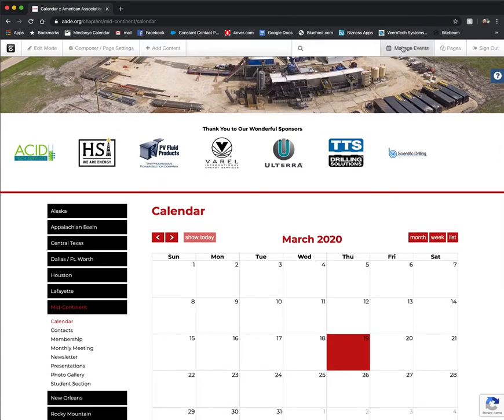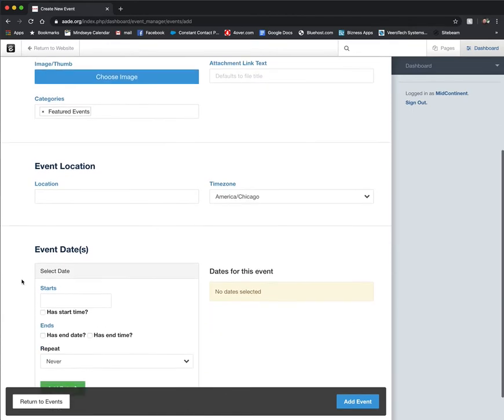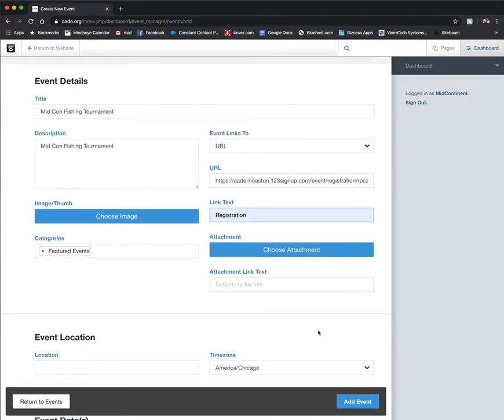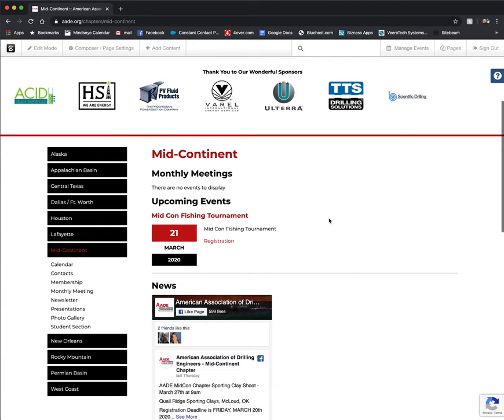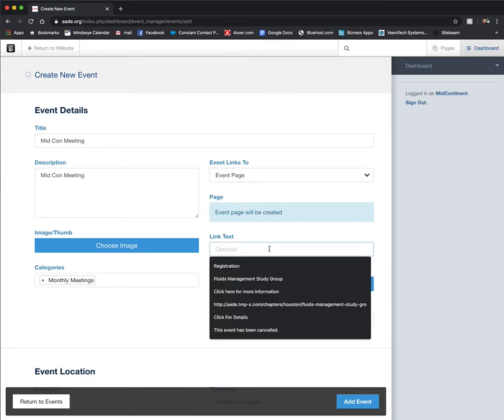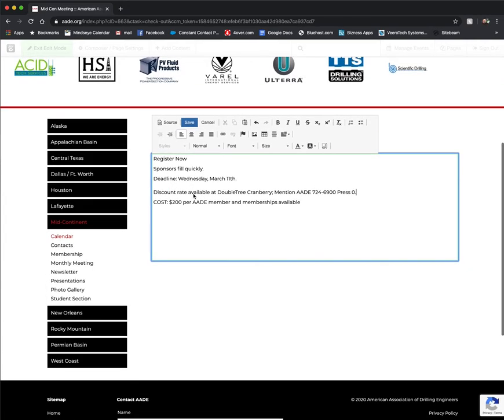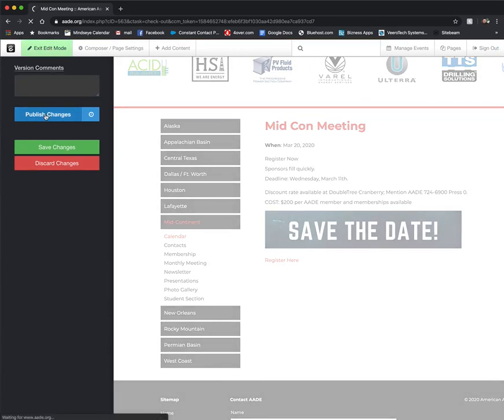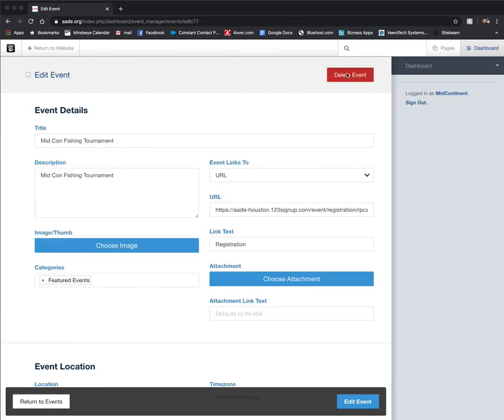AADE Calendar Updates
AADE: Creating Calendar Events